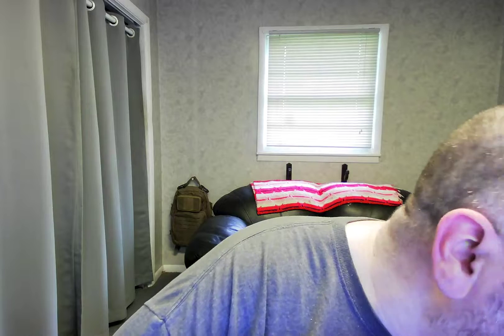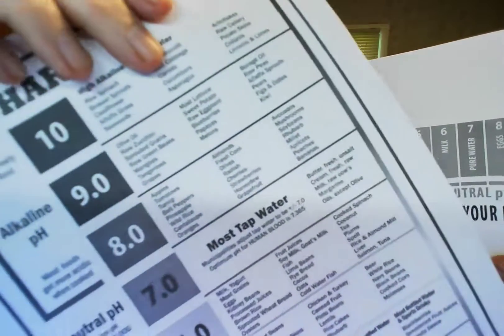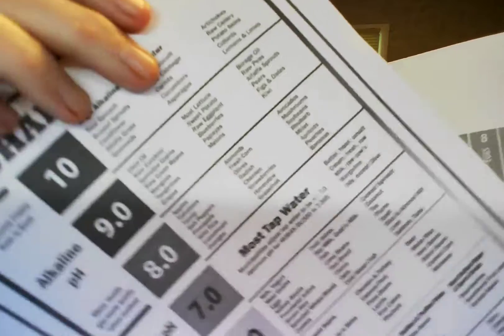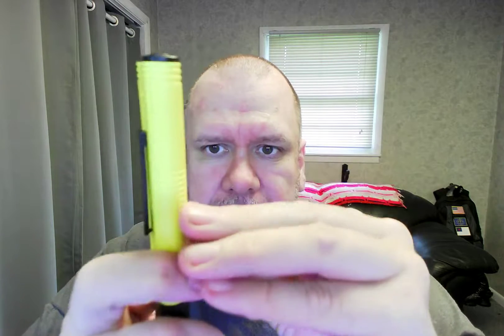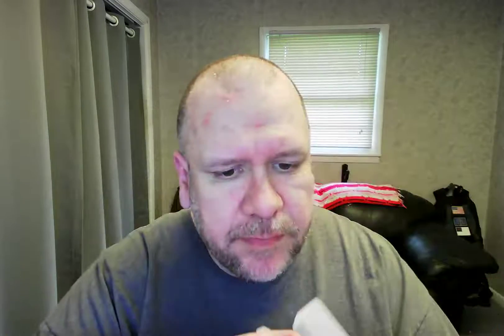Digital PH Meter, PH Meter 0 01 PH High Accuracy Water Quality Tester Review